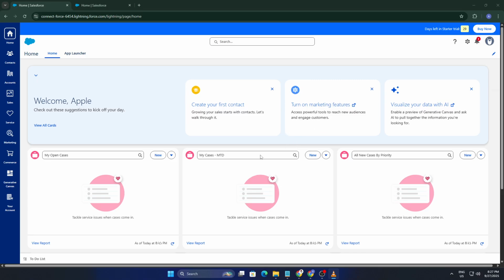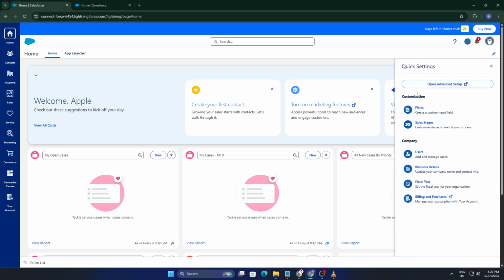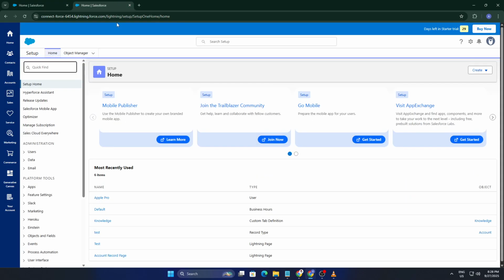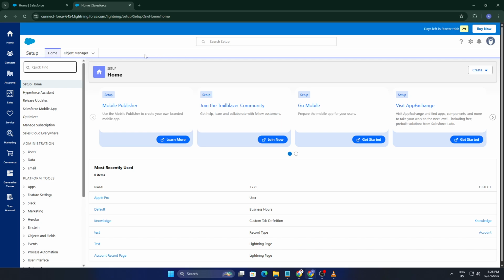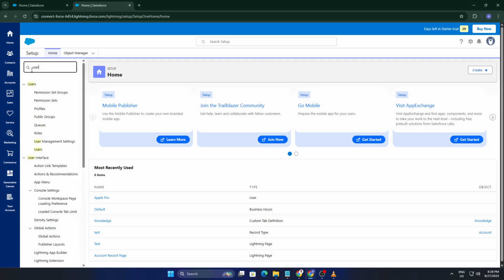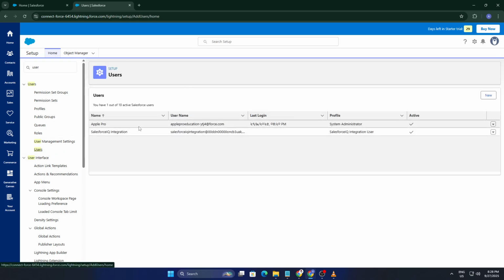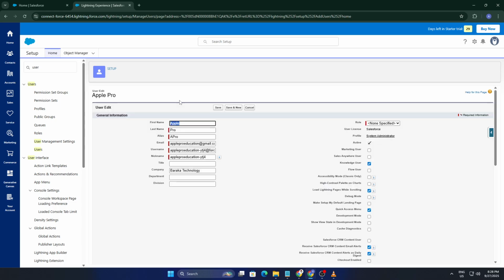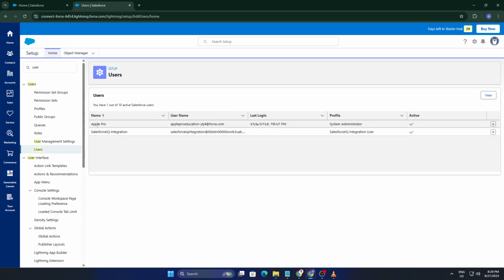How To Find User ID in Salesforce - 2025 (Very Easy)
How To Find User ID in Salesforce
In this video, you’ll learn How To Find User ID in Salesforce quickly and easily. Whether you’re an admin or a user, understanding how to locate your Salesforce User ID is important for troubleshooting, integrations, and managing accounts. This guide will show you step-by-step how to check your profile settings, use the setup menu, and access the Salesforce User ID for smoother workflow and account management.